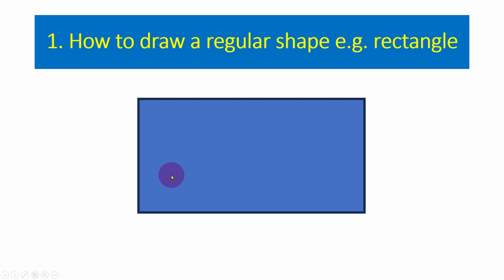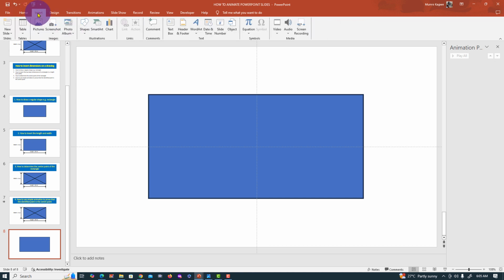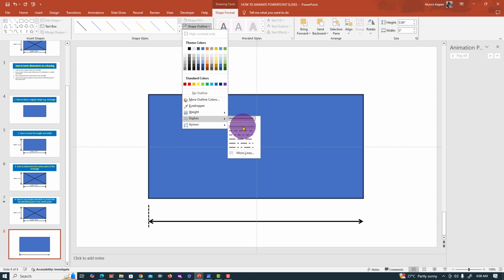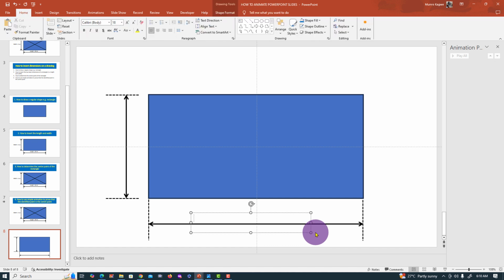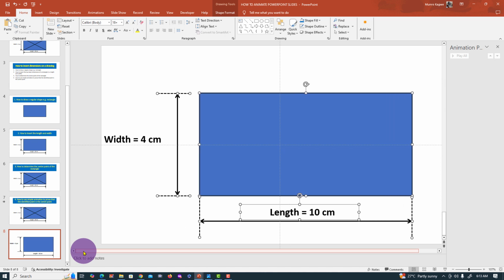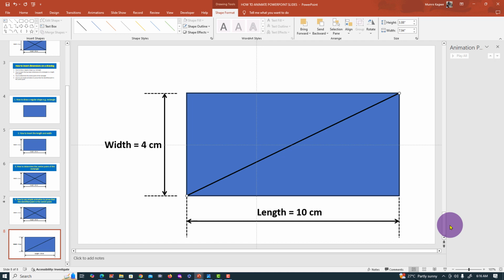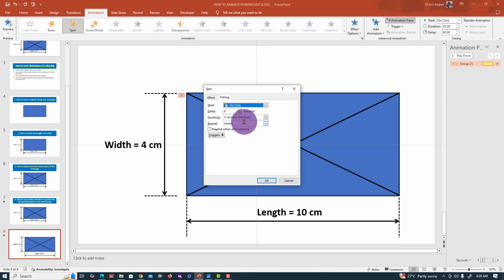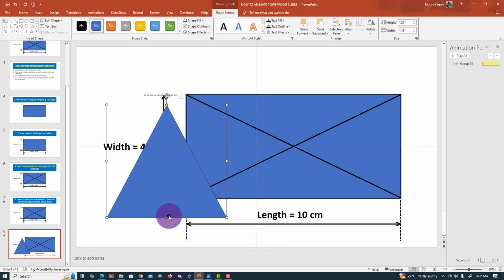HOW TO INSERT DIMENSIONS TO A SIMPLE DRAWING